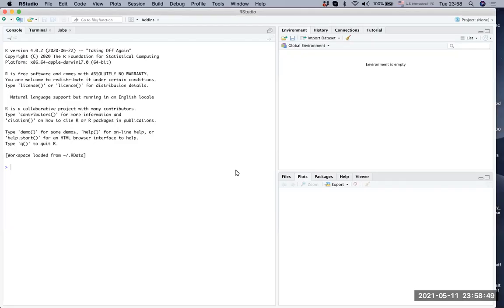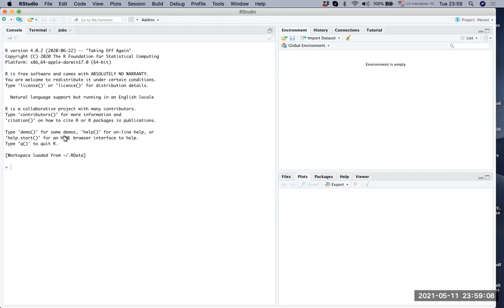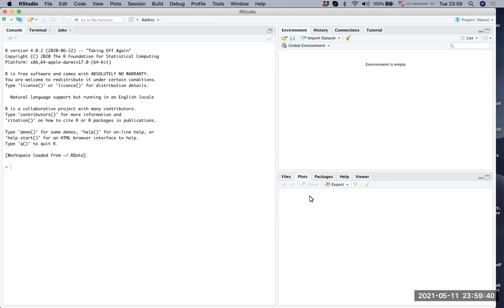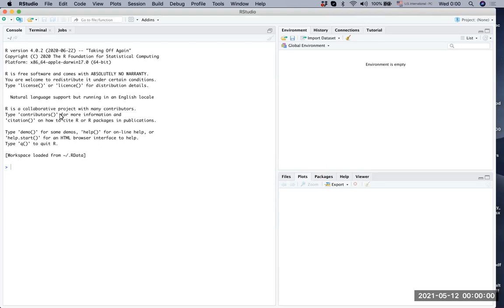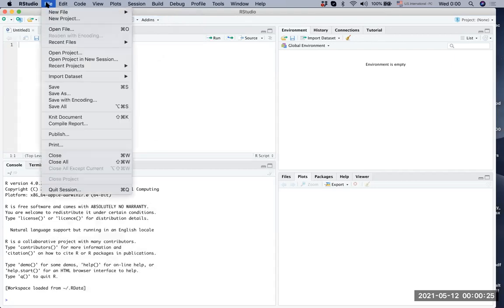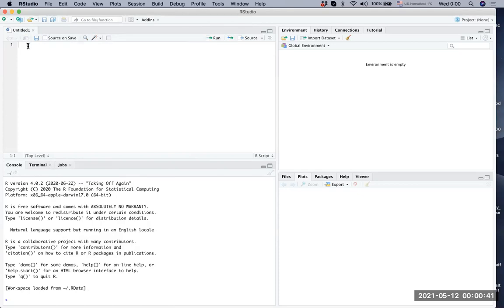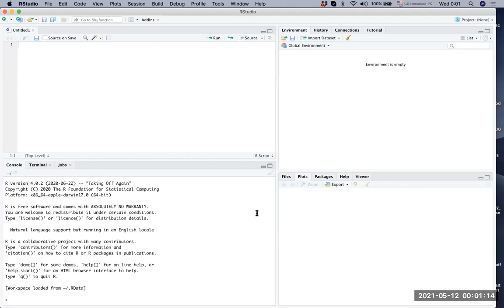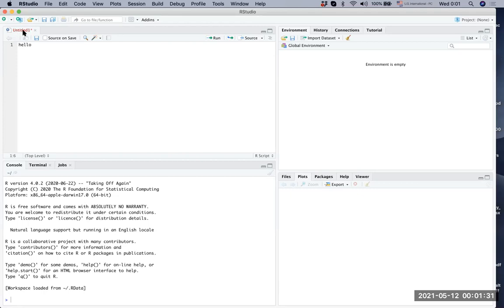[2-2 (E) R] R Studio: opening it for the first time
This video explains what you see when you first open R Studio.